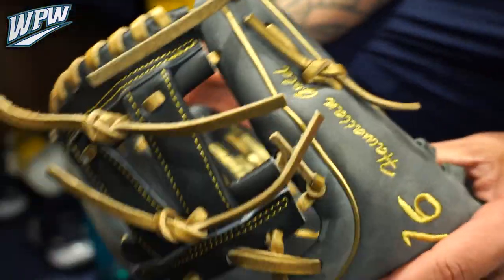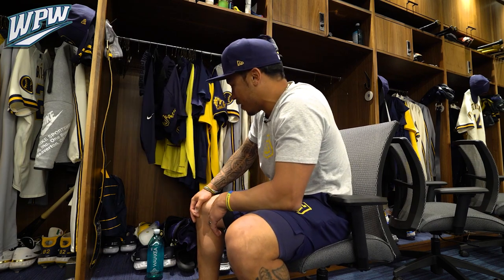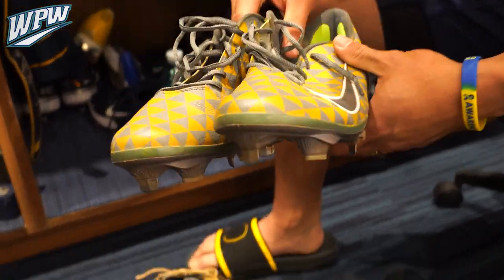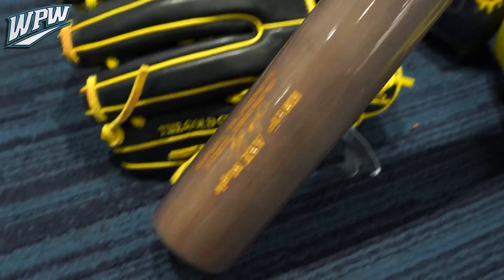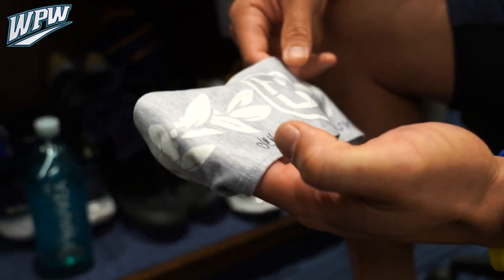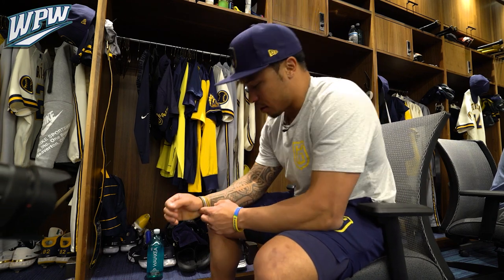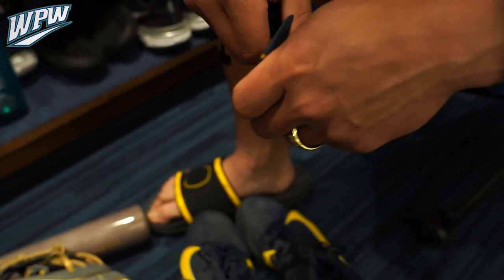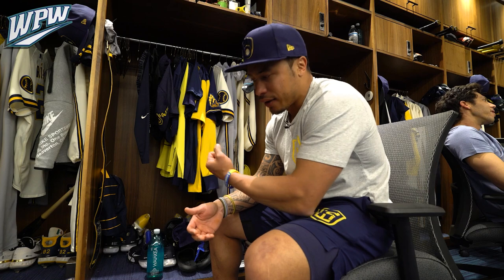Locker Tour: Kolten Wong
Kolten Wong of the Milwaukee Brewers takes Mike on a Locker Tour, showing off some of the cleanest gear in MLB.

Thanks to Rawlings x Dick's Sporting Goods for sponsoring this video.  Check out their "Glove of the Month" exclusive limited edition gloves.  They release around mid-month, and you can find them at this link: